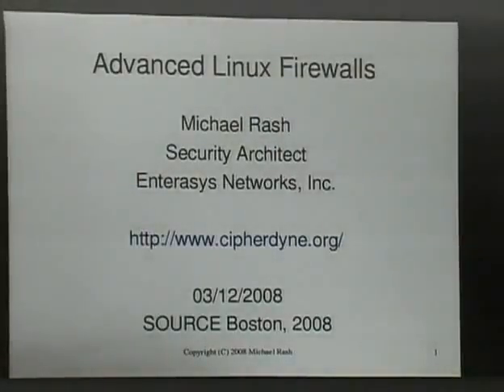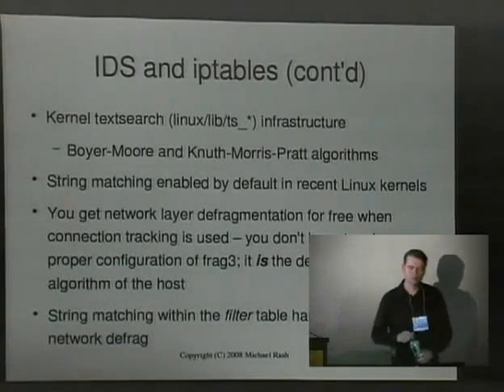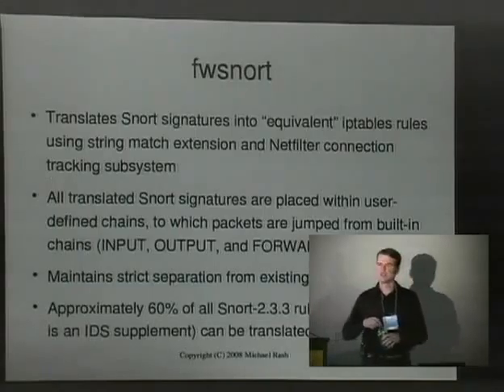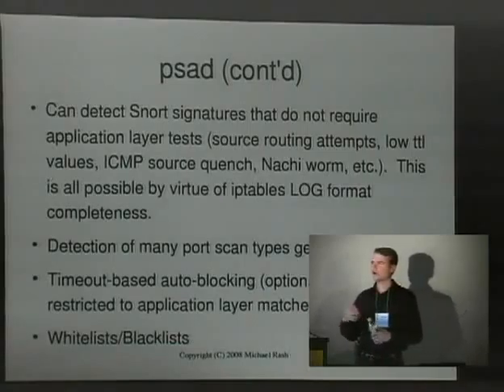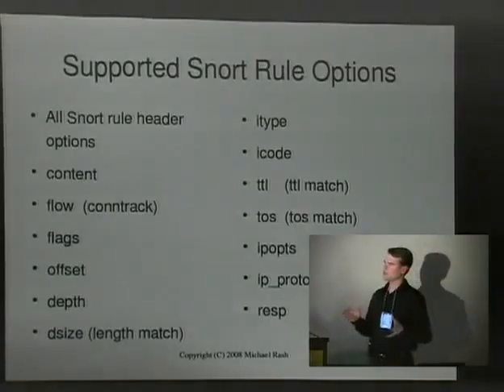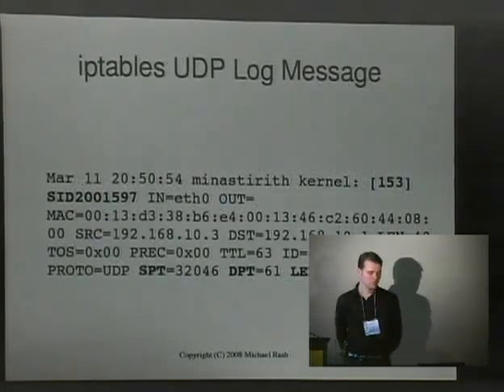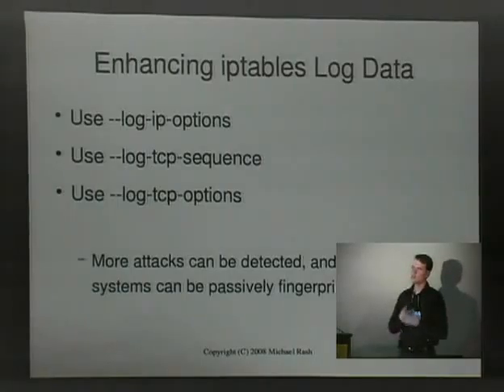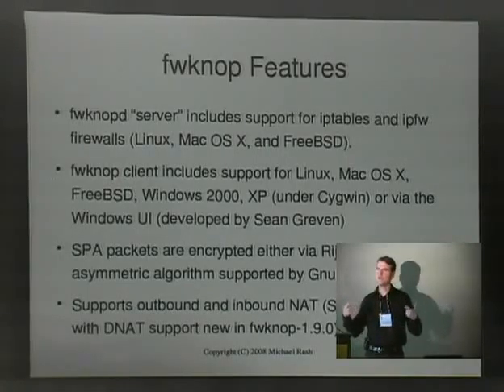SOURCE Boston 2008 Advanced Linux Firewalls